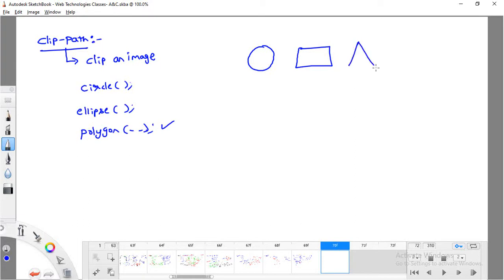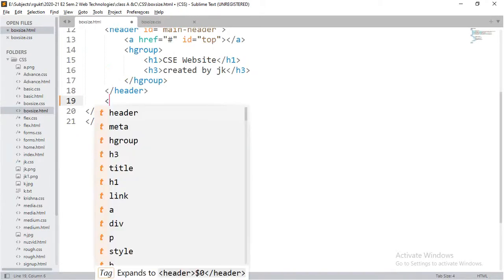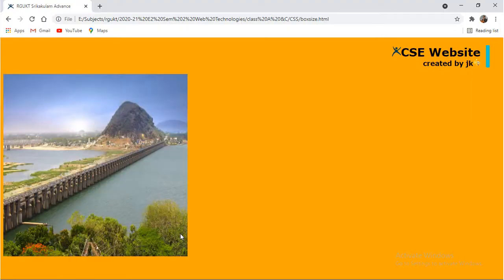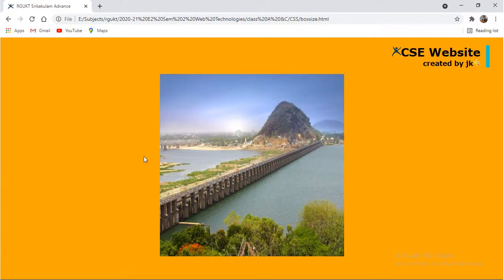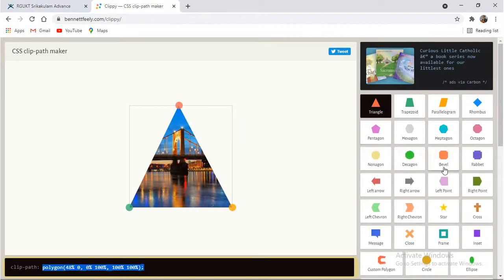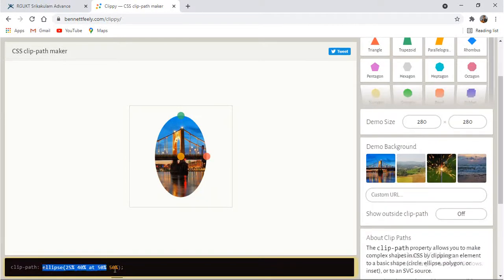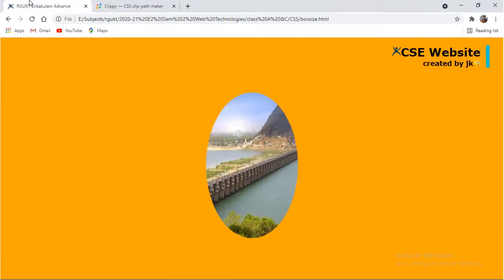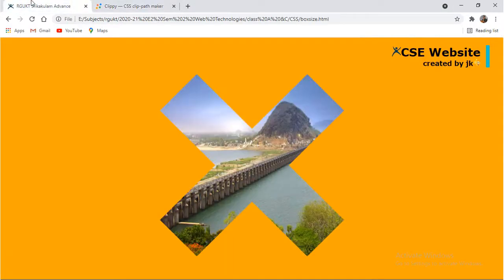28 || Mastering CSS clip-path: Practical Examples and Creative Techniques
In this tutorial, we explore CSS clip-path, a powerful property that allows you to create complex shapes and cut out portions of elements on your web pages. Join us as we dive into practical examples and demonstrate how to leverage clip-path to enhance your designs.

📌 Topics Covered:

Understanding CSS clip-path: Learn how clip-path works to define geometric shapes, custom paths, and even SVGs to clip elements.
Practical Examples: Explore creative uses of clip-path to create unique layouts, image masks, polygonal shapes, and text effects.
Implementation Techniques: Discover how to integrate clip-path into responsive designs and combine it with other CSS properties like position and transform.
Animation and Interactivity: Learn how to animate clip-path changes and add interactivity using CSS transitions and JavaScript.
🔧 Tips and Tricks: Get practical tips for optimizing clip-path for performance, handling browser compatibility, and troubleshooting common issues.